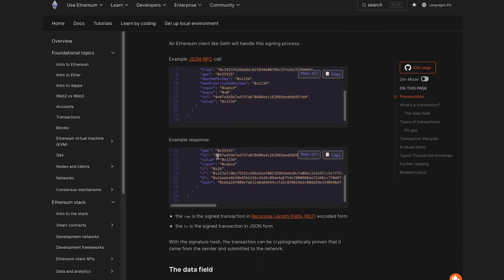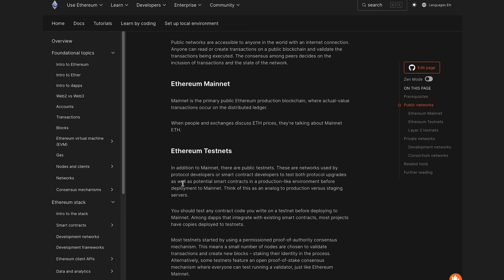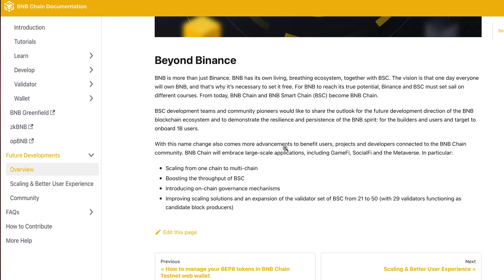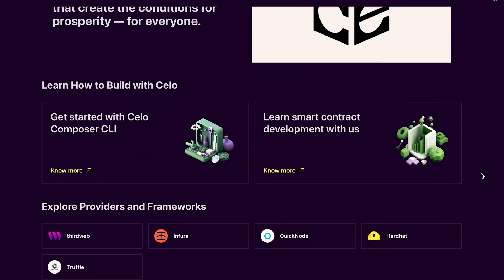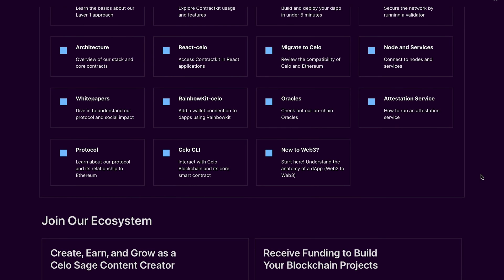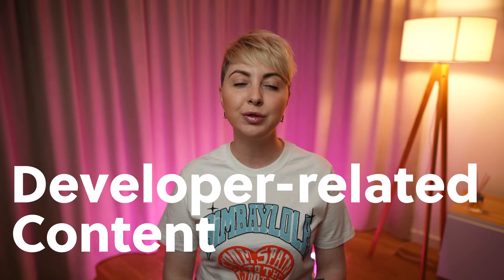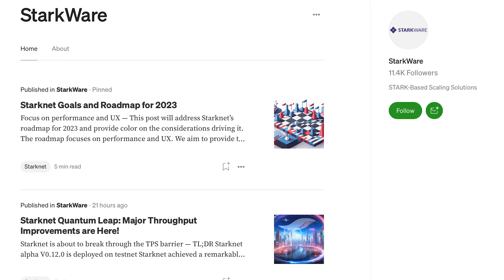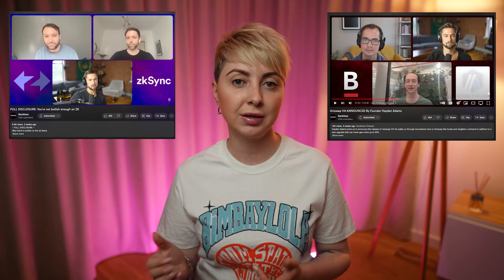Developer Relations in Web3. Successful Strategies For Blockchain Builders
Web3 projects can attract more developers to build on their platforms, create decentralized applications (dApps), and contribute to the ecosystem by establishing strong developer relations.

Companies that want to bring developers into the technology usually have a person or a team responsible for building relationships and promoting the technology solution. Their professions can be called DevRel Managers or DevRel Engineers.

In this video, I’m sharing some examples of developer relations strategies and activities projects in Web3 can undertake. I mentioned Web3 projects like Ethereum, Uniswap, zkSync, BNB Chain, 1inch, etc.

You will get many examples and a clear vision of DevRel and how this approach can help build DeFi applications, exchanges, swaps, NFT collections or games.

🔔 Follow Daria’s Strategy channel to be informed of the most exciting on business and marketing in Web3!

👩🏼‍💻 About Daria:
Web3 Strategist, Product Marketer and Branding Expert. In blockchain and crypto since 2017, leading a marketing and brand direction. Worked with crypto exchanges, L2 blockchain protocol, and outsourcing blockchain dev teams. Master networker. Niche perfume lover. Ukrainian 🇺🇦